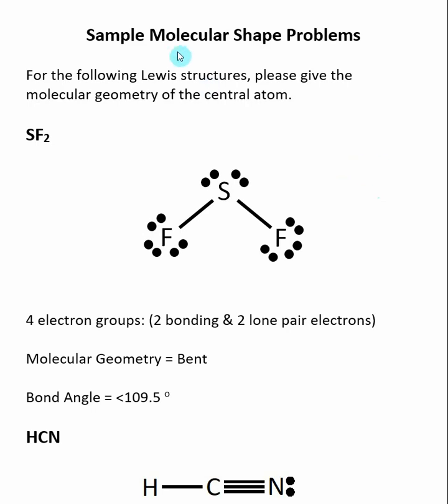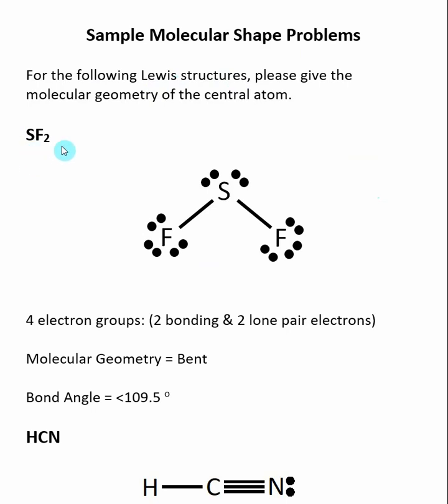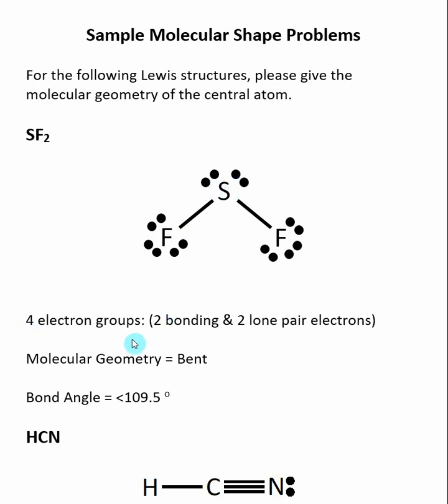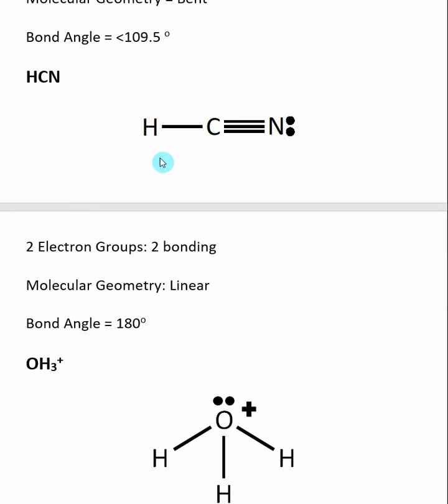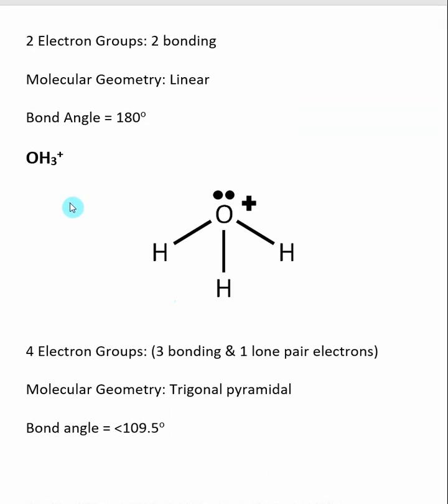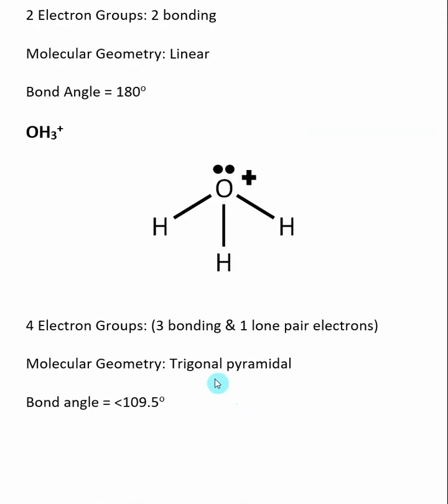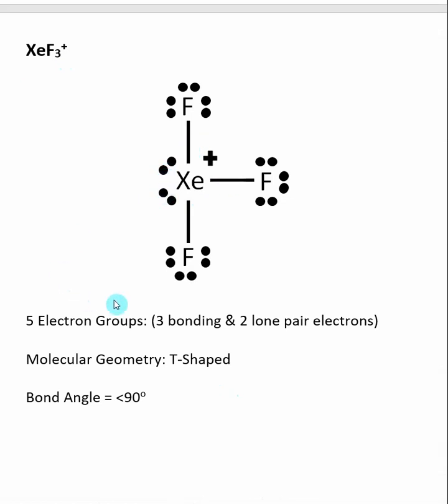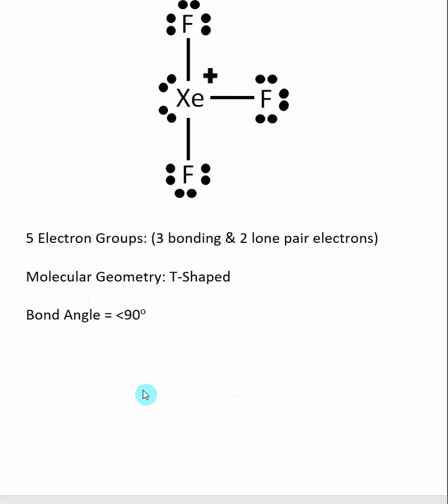Sample Molecular Shape Problems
Here is an index of the other videos in Chapter 12: Lewis Structures & Bonding:
The video shows multiple examples were a Lewis structure is used to estimate the molecular geometry of a molecule using VSEPR theory.